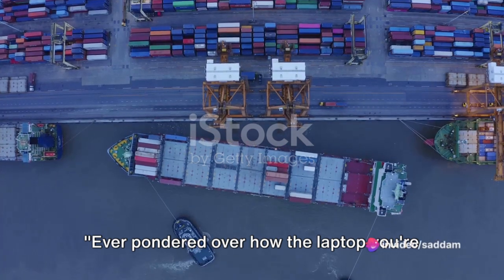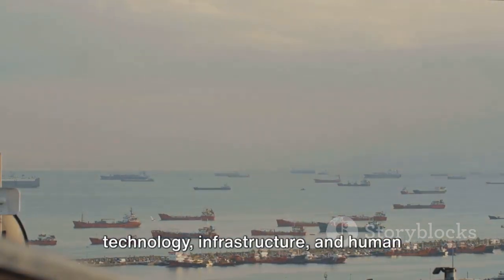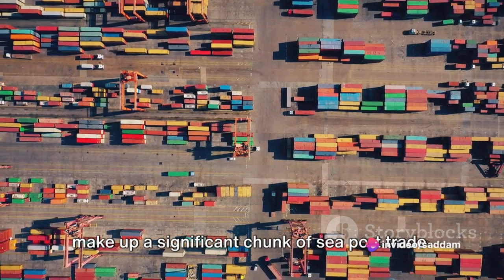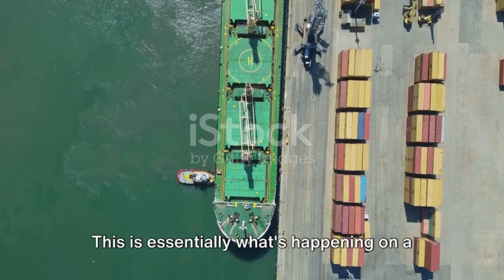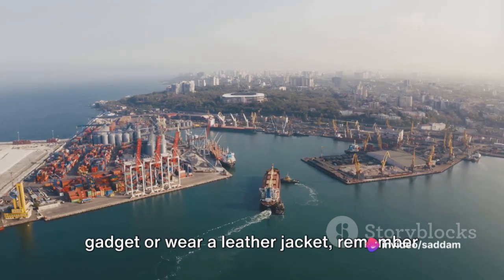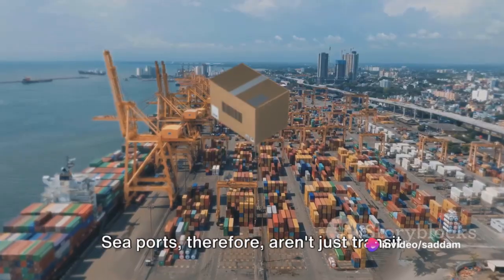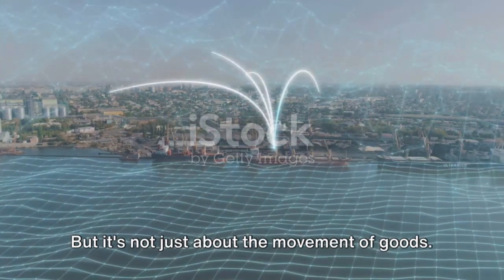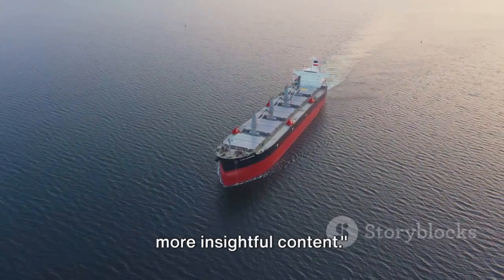Sea Port Chronicles: The Global Import-export Saga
Embark on a maritime journey with us as we delve into the captivating world of "Sea Port Chronicles: The Global Import-Export Saga." Join our exploration of the bustling ports, colossal ships, and the intricate web of trade that connects nations and fuels the global economy.

🌊 Harbors of Commerce: Uncover the stories behind the world's busiest sea ports, where towering cranes load and unload cargo from ships that span the horizon. From the historic ports of yesteryears to the modern mega terminals, witness the evolution of these crucial hubs of international trade.

🚢 Ships of the Line: Sail with us on a virtual voyage aboard the mighty vessels that traverse the oceans, carrying goods from one continent to another. Explore the technological marvels that make global shipping possible, from container ships to massive bulk carriers.

🌐 Trade Routes Explored: Navigate through the trade routes that crisscross the globe, connecting producers with consumers and shaping the economic landscapes of nations. Discover the strategic importance of key maritime passages and the geopolitical dynamics that influence global trade.

🌍 Impact on Economies: Delve into the profound impact of sea ports on national and global economies. From the growth of industries to the development of coastal cities, understand how the ebb and flow of international trade shapes the destiny of nations.

📦 Cargo Chronicles: Open the containers and explore the diverse array of goods that travel the seas. From raw materials to finished products, witness the stories behind the items we use daily and the complex supply chains that bring them to our doorstep.

Join us as we unravel the Sea Port Chronicles, a visual narrative of the global import-export saga that transcends borders and connects the world through the vast oceans.